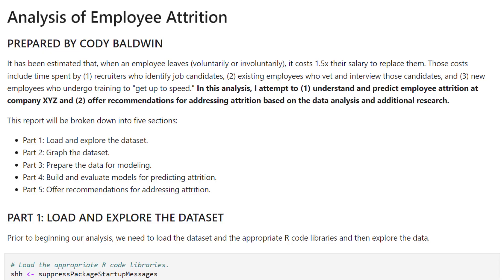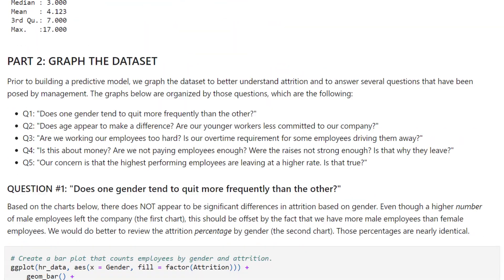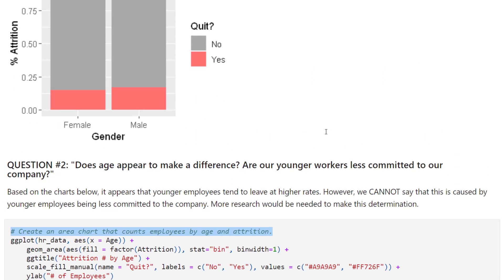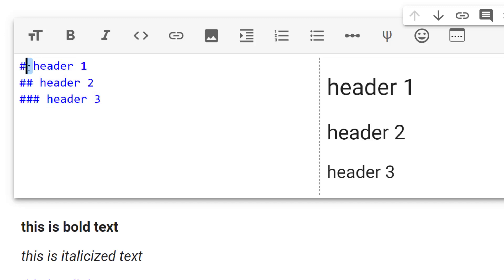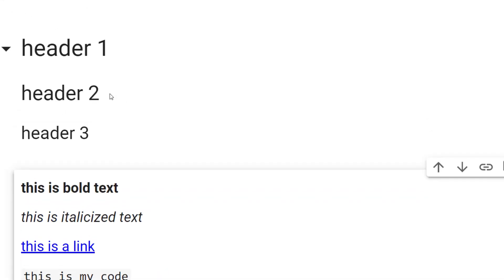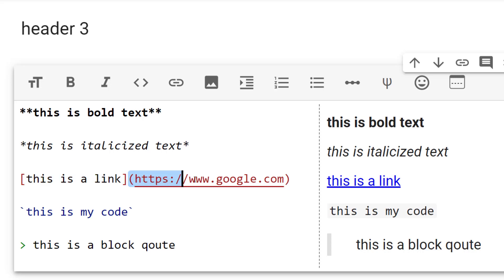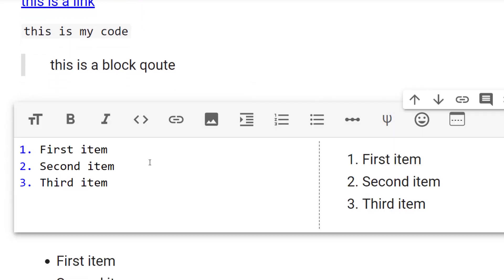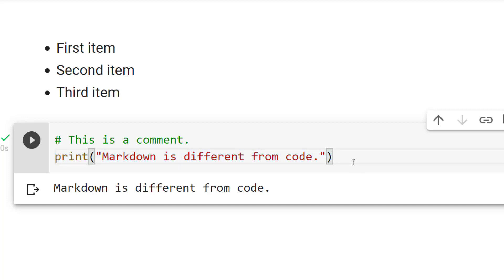Introduction to Markdown (Jupyter Notebooks)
This video provides an overview of markdown in Jupyter notebooks.  Markdown is a great complement to your code.  It can provide additional context, which is especially helpful for those who are less technical.

If you want to follow along with this video, here is the link to the code notebook